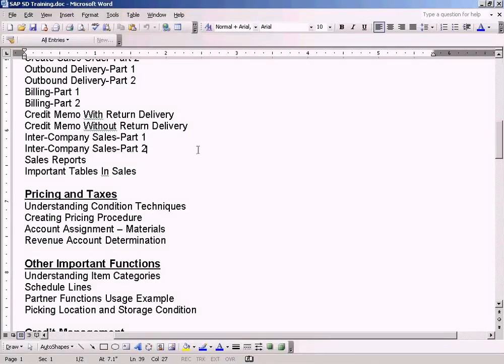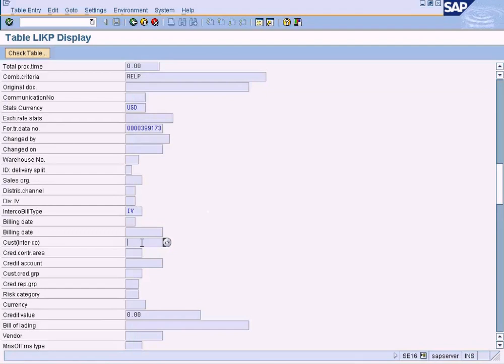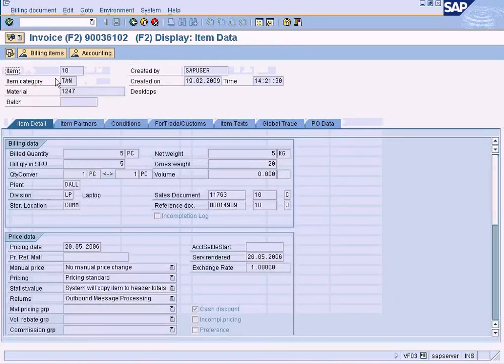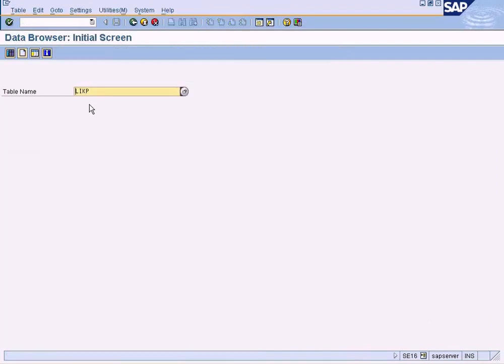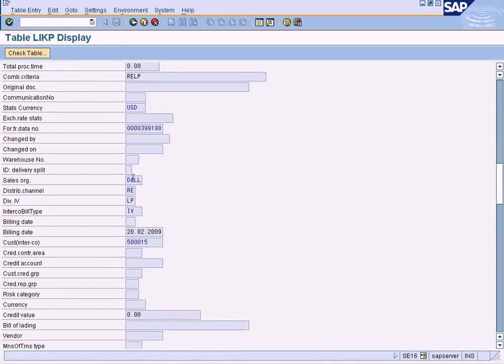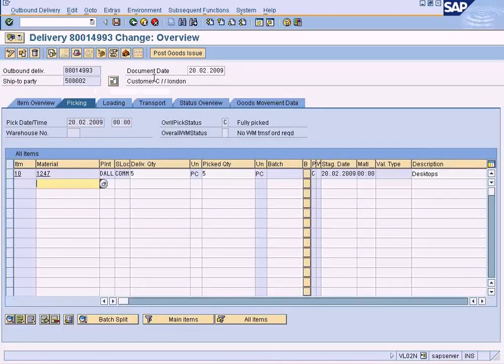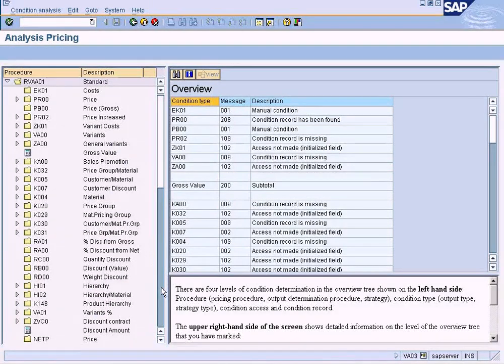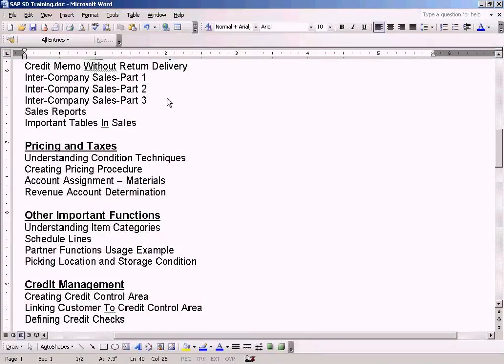Inter Company Sales Part 3